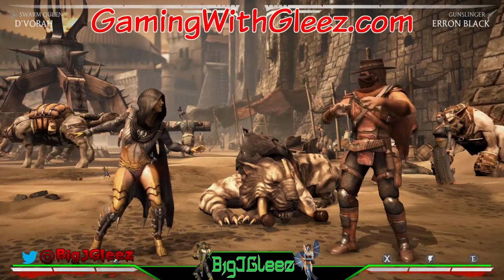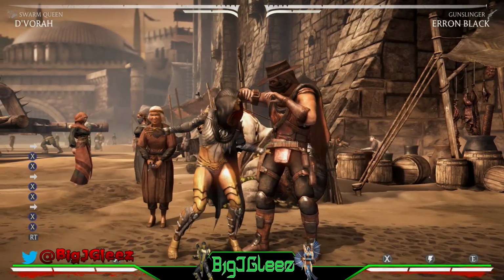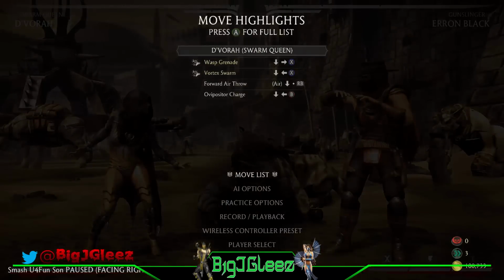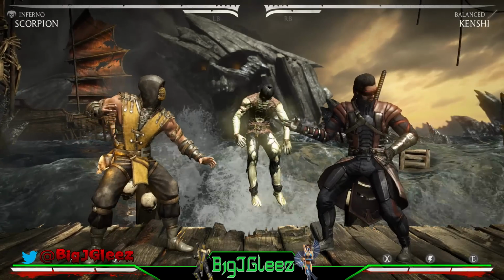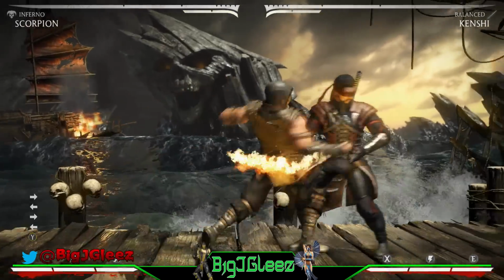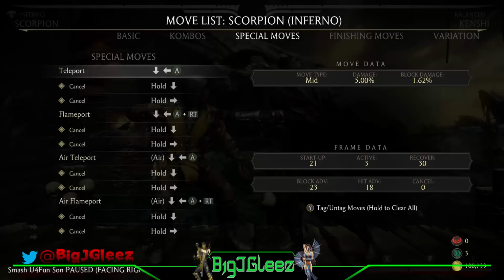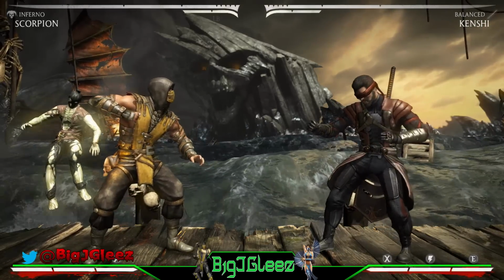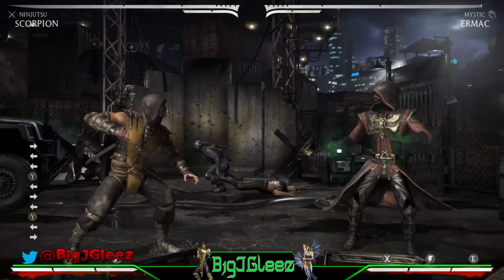Mortal Kombat X Guide pt 2 | Combos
Mortal Kombat X Guide for basic combos and strings. Check out part 1 for the basics on movement, normals and other Mortal Kombat X basics.